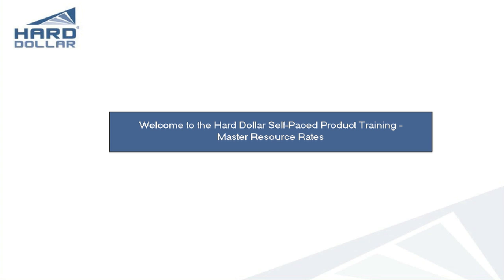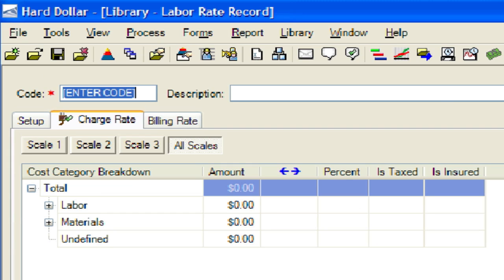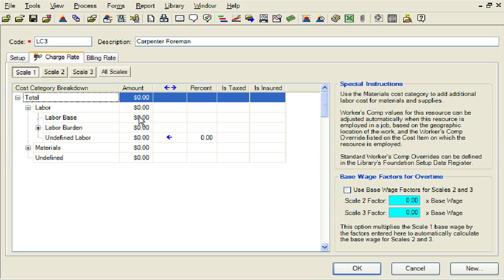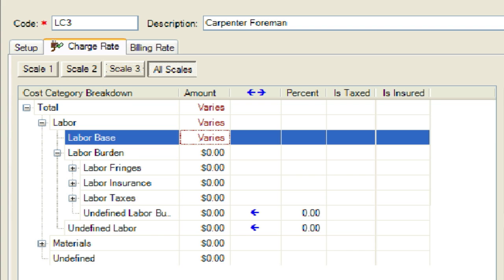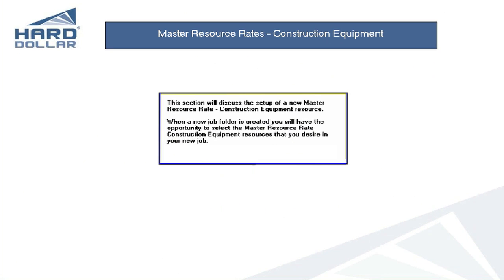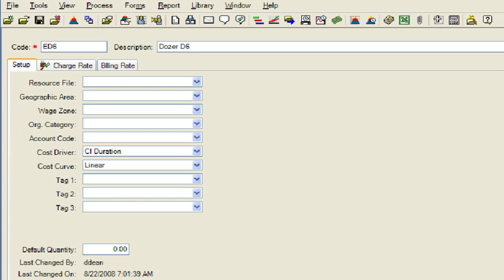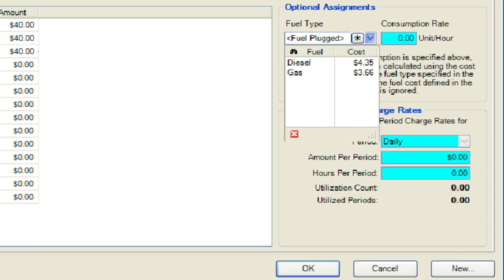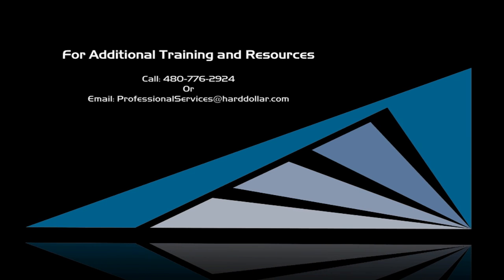Estimating Software - Hard Dollar Master Resource Rates 1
| Hard Dollar Estimating Software will help improve your business process. In this short, guided video watch how to create Master Resource Rates for labor and construction equipment.